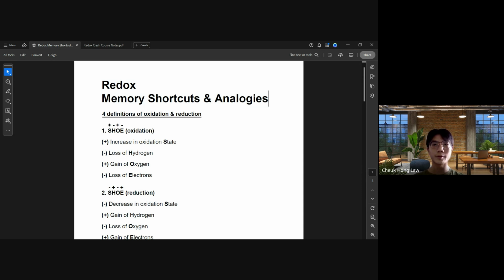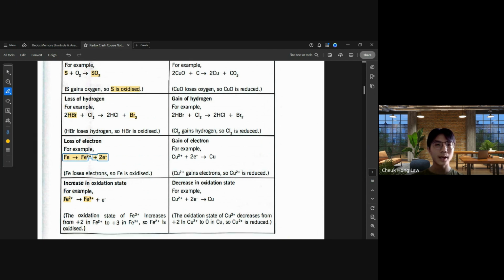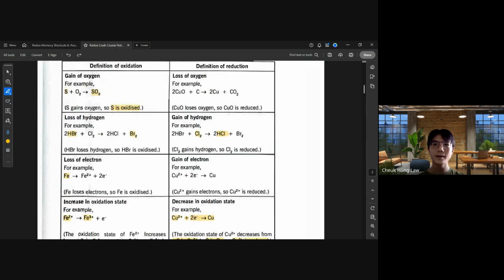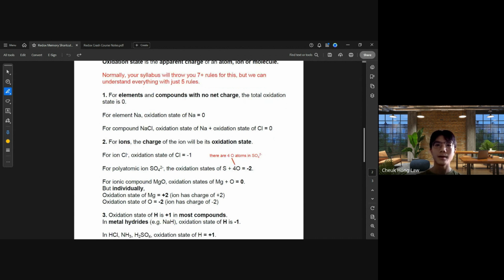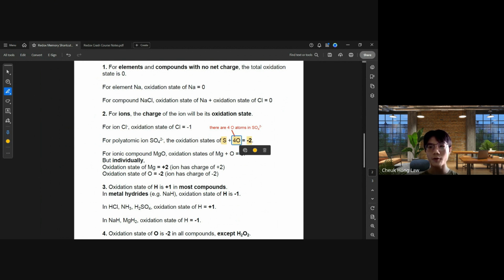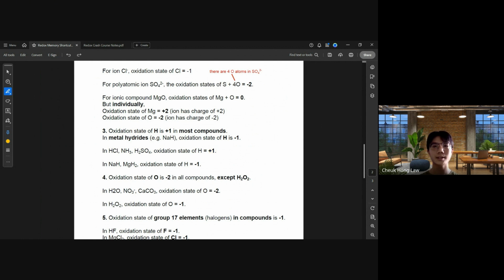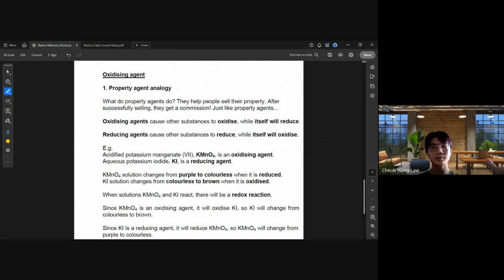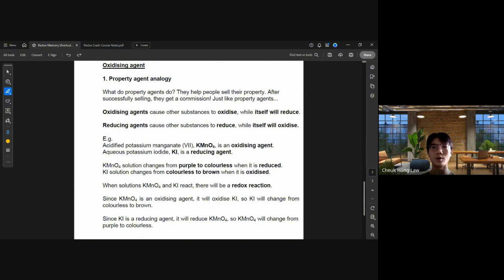Watch This Video If You Find REDOX Challenging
TIMESTAMP
0:00 Intro
0:08 4 Definitions of oxidation & reduction
4:59 Guidelines to assign oxidation state
11:38 Oxidising agent & reducing agent